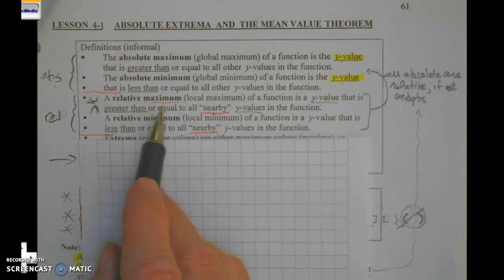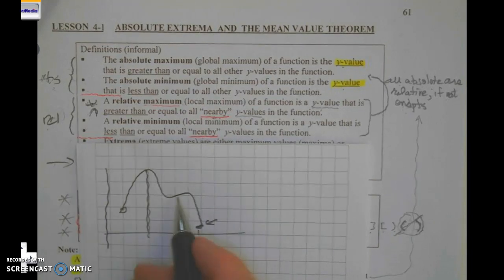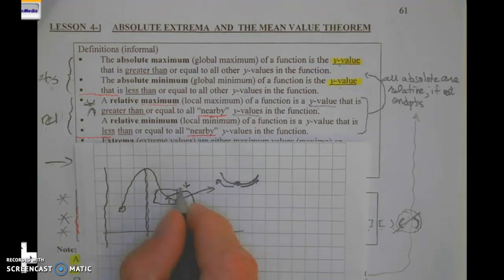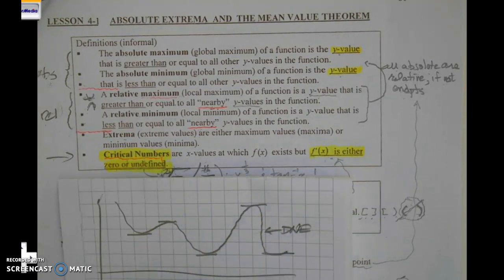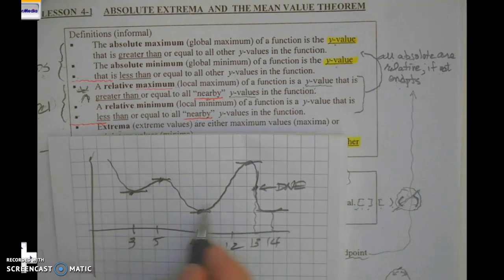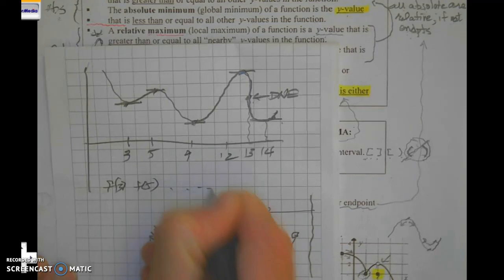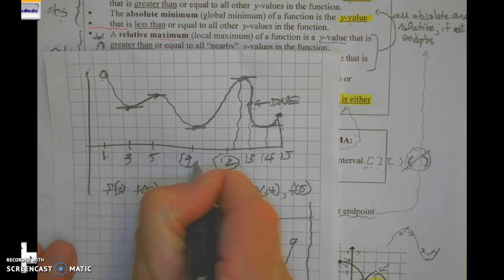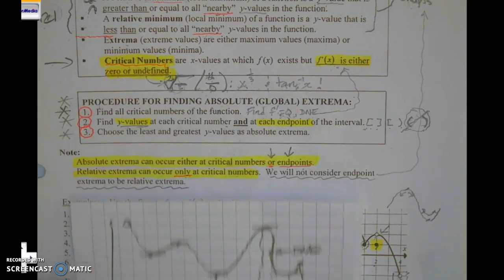4.1/Intro Notes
4.1/Definitions & Process of Solving max/min problems